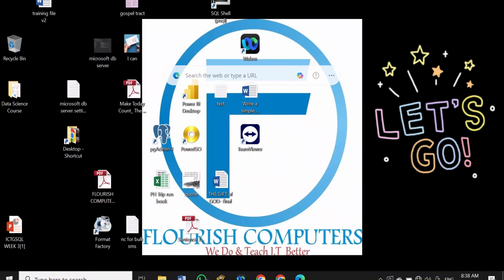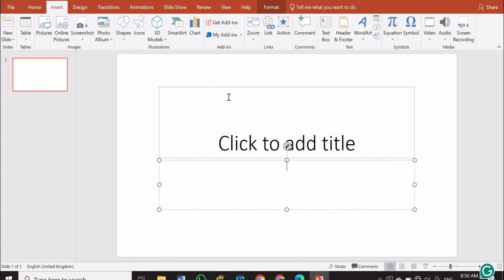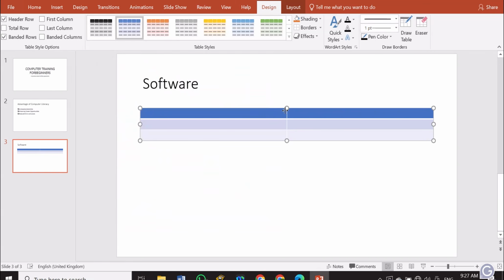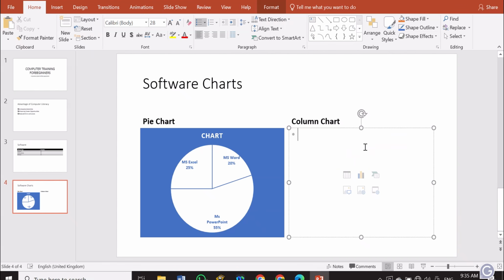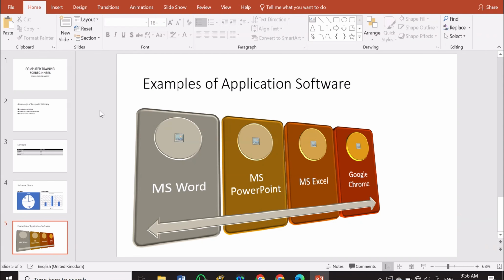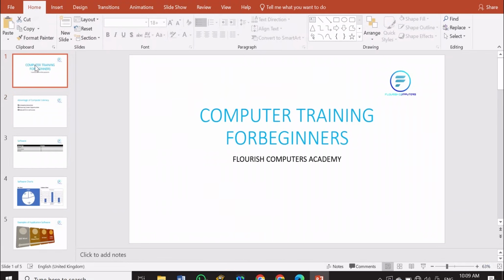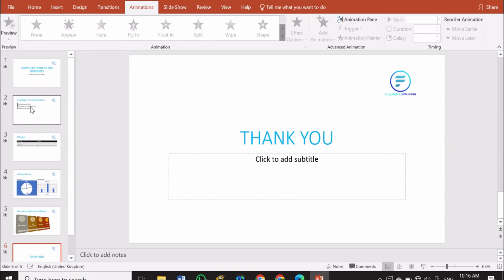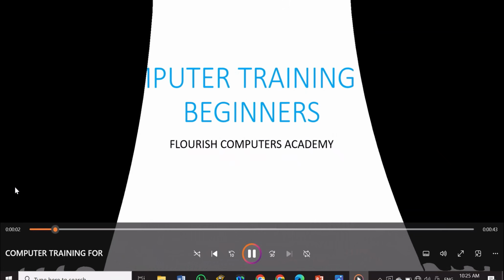POWERPOINT TRAINING FOR BEGINNERS WITH PRACTICAL EXAMPLES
This is a practical training on Microsoft PowerPoint for beginners. Although, the focus is for beginner but there is a take home for everyone here. Even the experienced user will learn something in this video as there is no end to learning.

Timecode:
0:00 - Intro
2:25 - Getting Started with PowerPoint
5:25 - PowerPoint Layout
10:44 - Inserting New Slides
14:50 - How to Insert a Table in PowerPoint
17:20 - How to Plot a Chart in PowerPoint
24:40 - How to use SmartArt in PowerPoint
30:54 - Insert a Logo (slide master)
39:05 - Transition and Animation
49:25 - Export Slide(s) as Image or Video